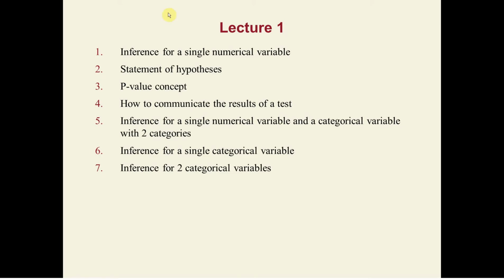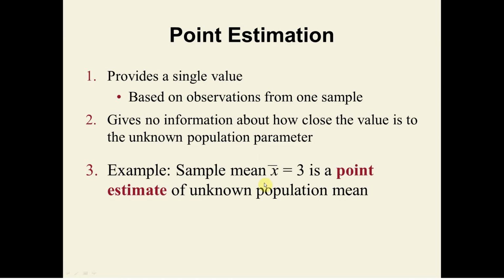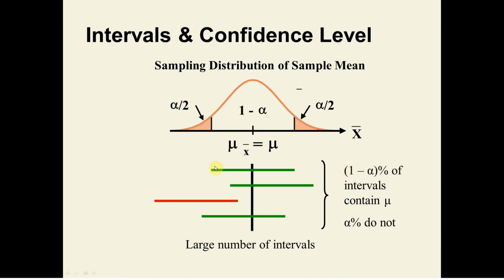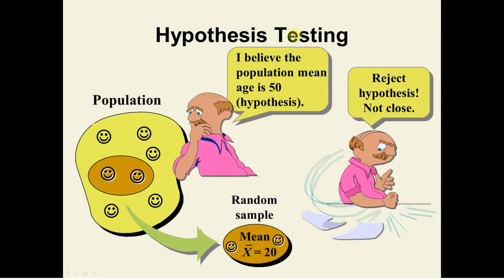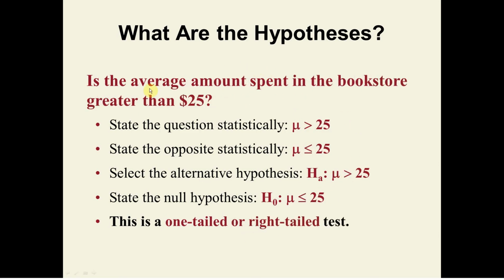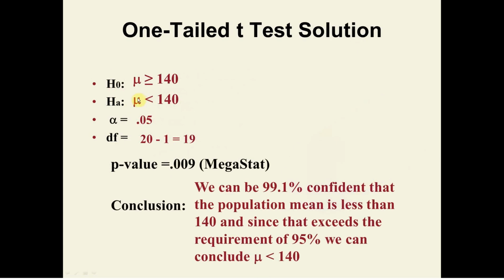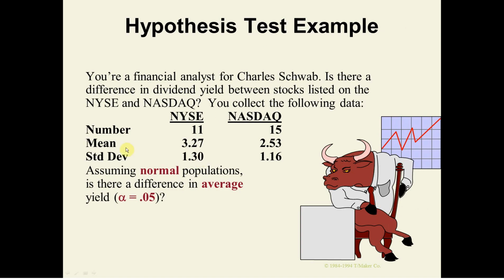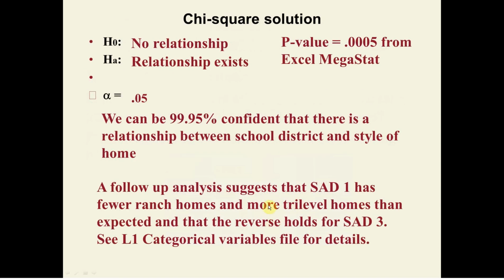Basic Inferential Stats